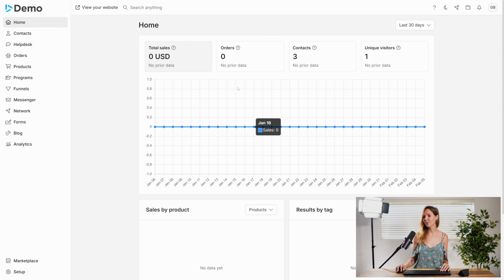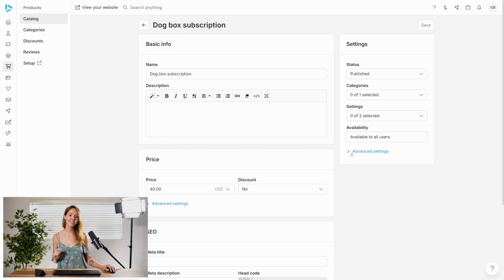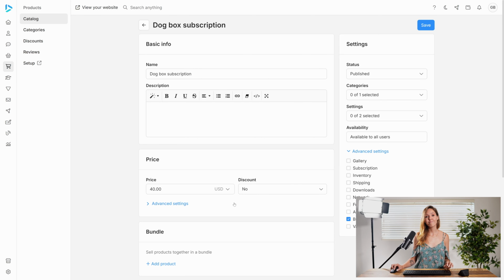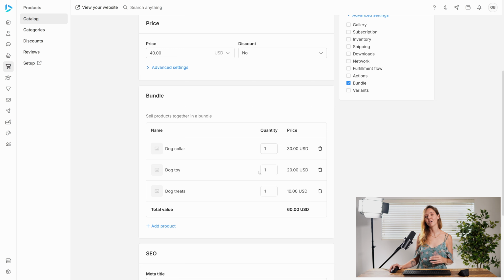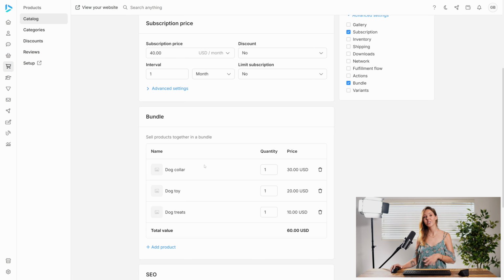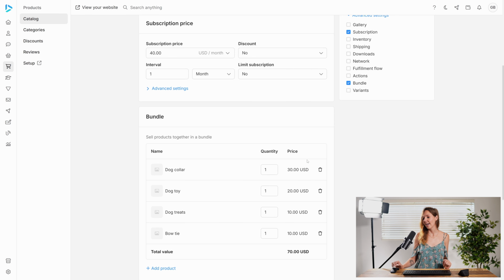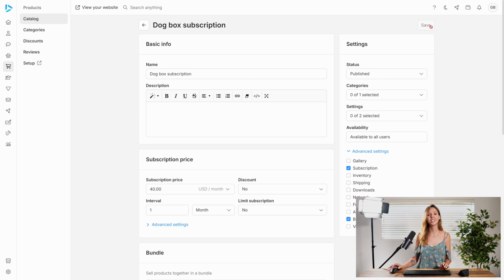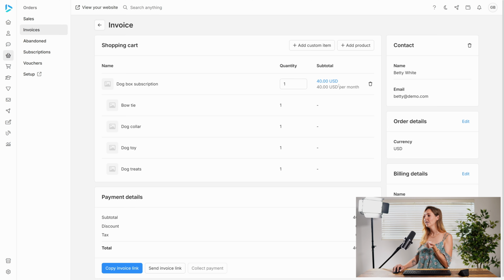08. Bundle products | Funnelr 2025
This step-by-step tutorial will teach you how to create product bundles using Funnelr, the industry-leading marketing automation software.